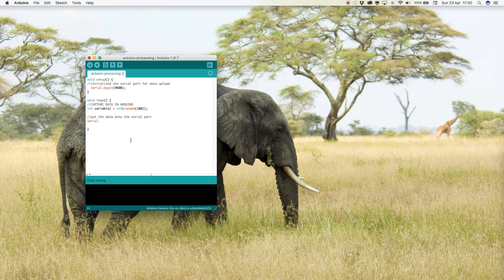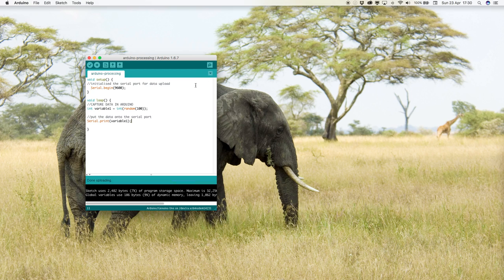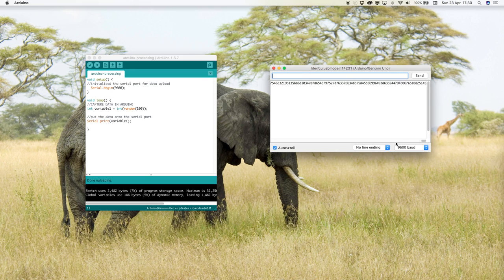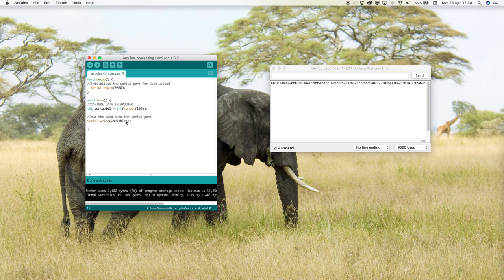Arduino - Processing: serial data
A quick video looking at how to transfer sensor data captured in Arduino and sending it into your processing sketches.

Commonly requested so thought I would put together something that gets you started with a robust serial capture in processing.

On the road - so didn't have my usual microphone setup.